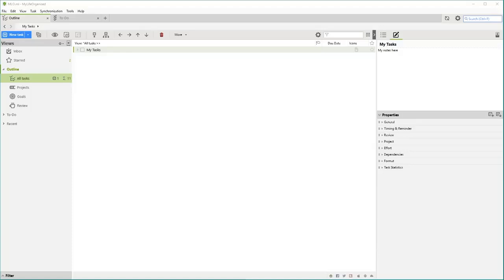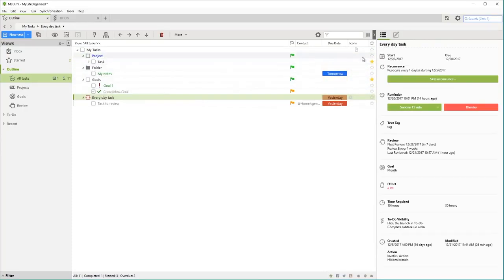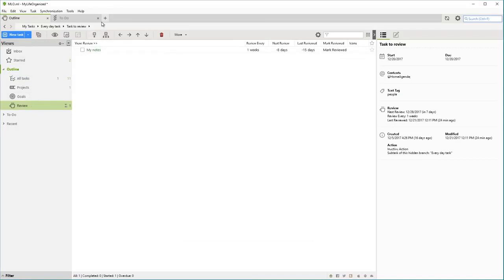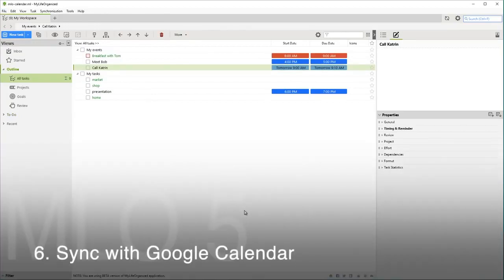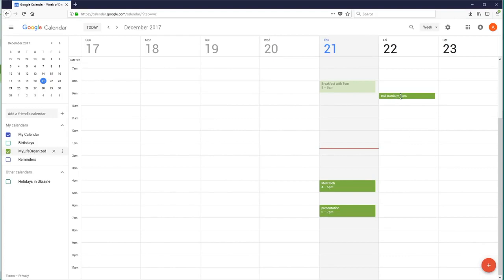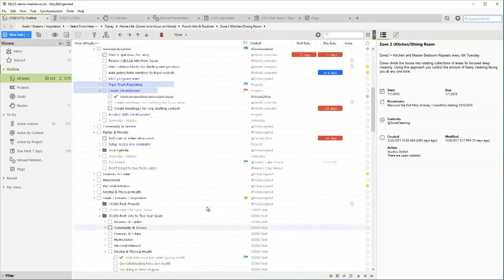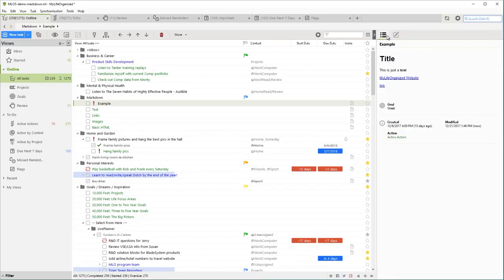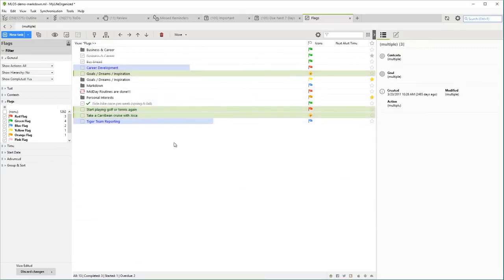Overview of MyLifeOrganized Professional Edition v 5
Now even more great features for getting things done are available in the program!

UPD: MyLifeOrganized for Windows 5.0 is released now! Try the all-new app with many cool features like Synchronization with Google Calendar, Notes formatting with Markdown, Counters for tasks in views, Text tags and other things to discover.